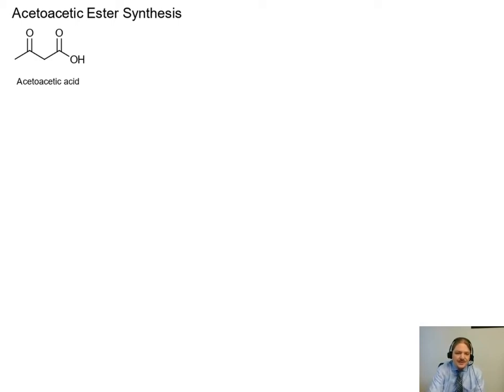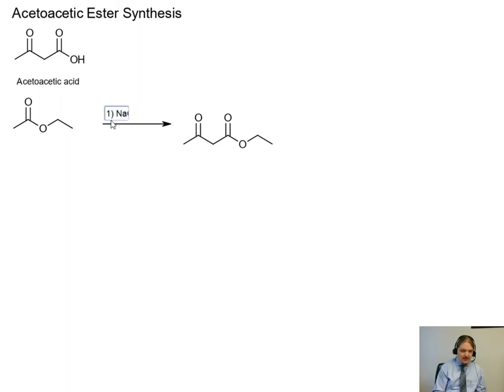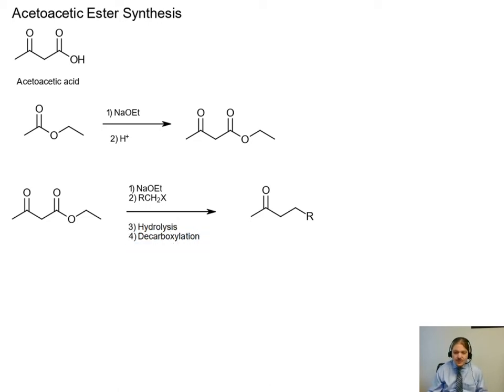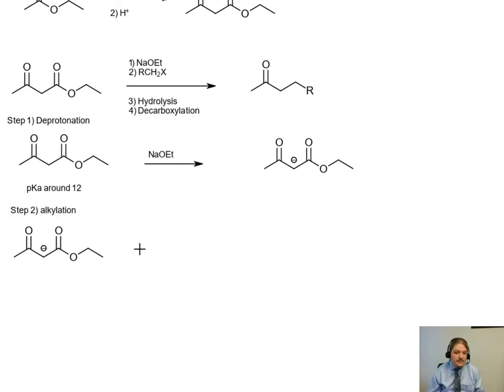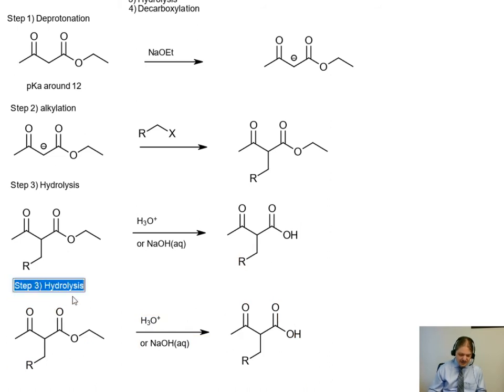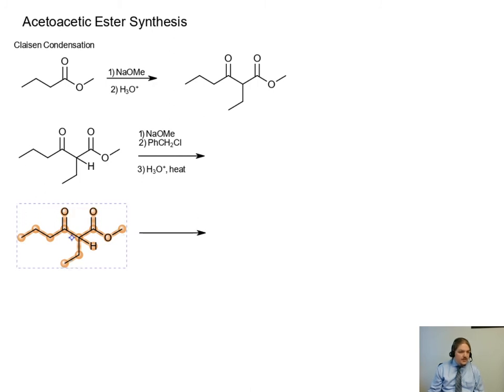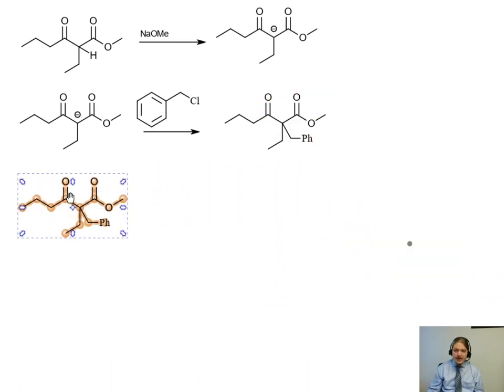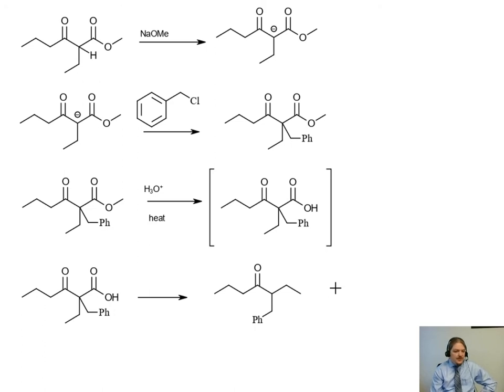Acetoacetic ester synthesis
Dr. Norris covers the acetoacetic ester synthesis. This sequence is very similar to the malonic ester synthesis. The video on the malonic ester synthesis includes more detail on basic choice and mechanism.